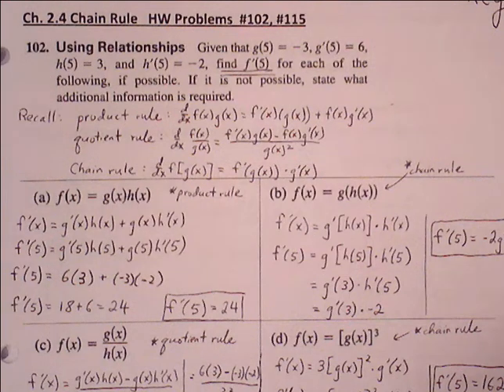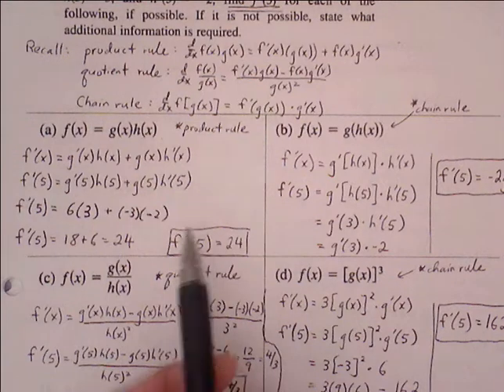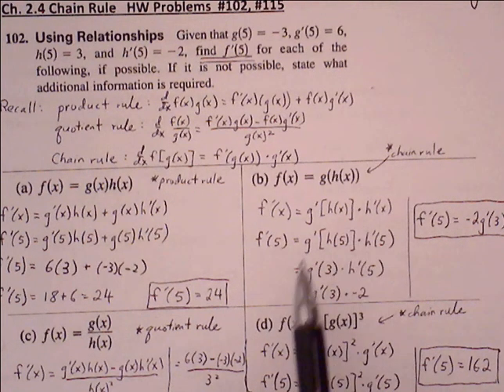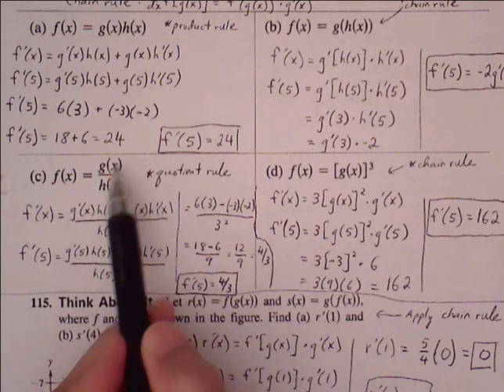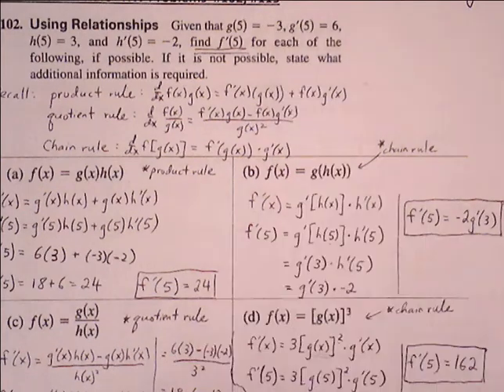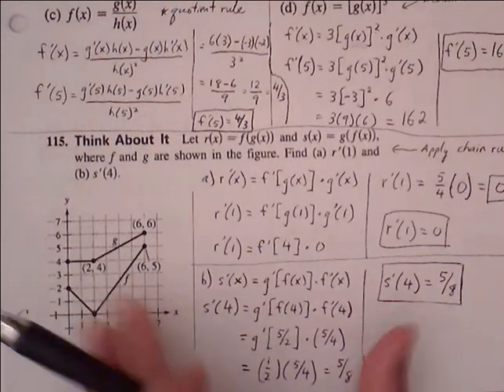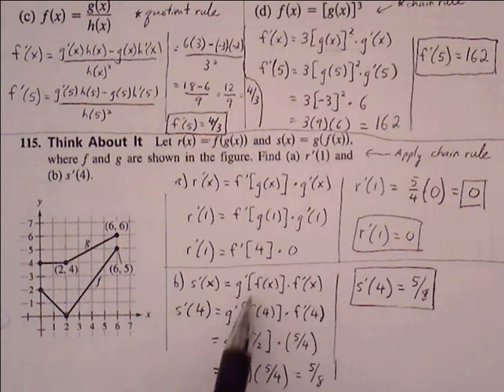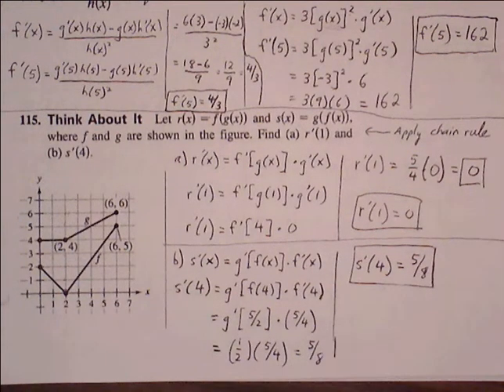2.4 Chain Rule Graphs HW Problems